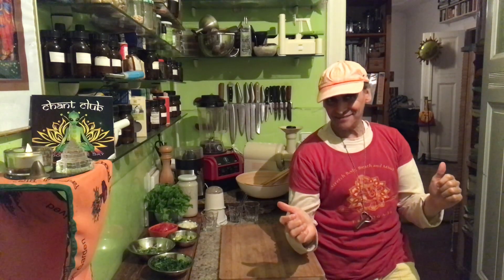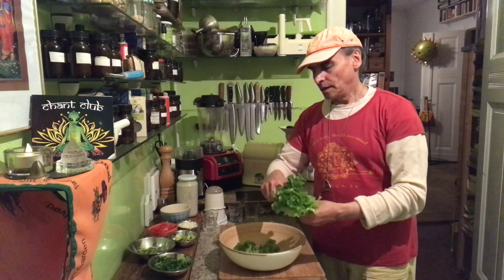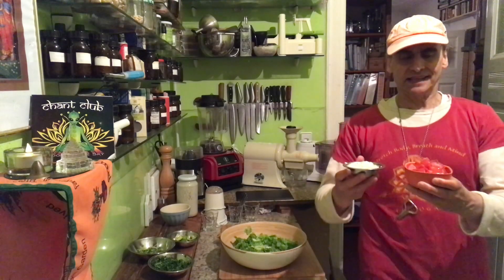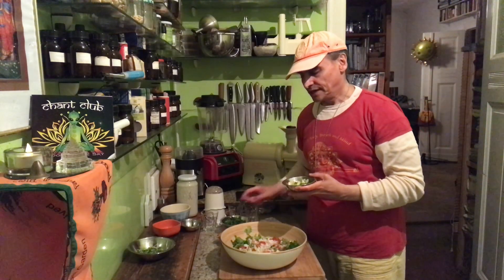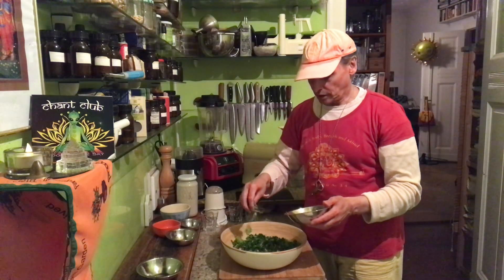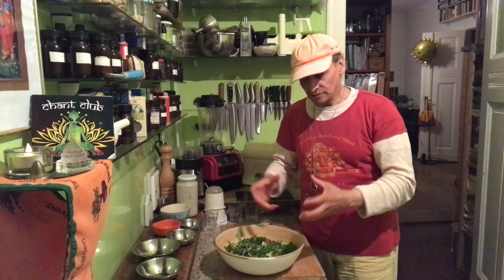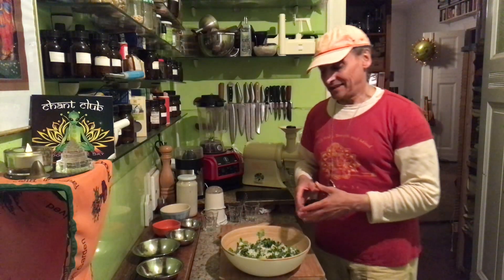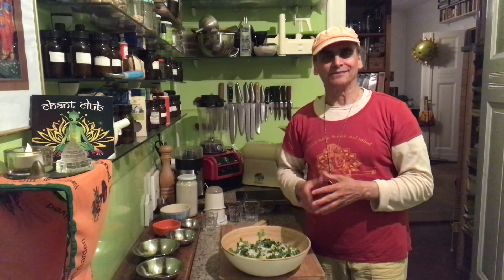Microgreens Cilantro Avocado Tomato Frisée Salad with Garlic Cashew Dressing ~ Take 3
MD Vegan tearing apart frisée lettuce, combining with tomatoes, avocados and onions, chopped cilantro and microgreens, tossing with Garlic Cashew Dressing, talking about daily greens, such a frisée, a curly endive, and cilantro and microgreens.